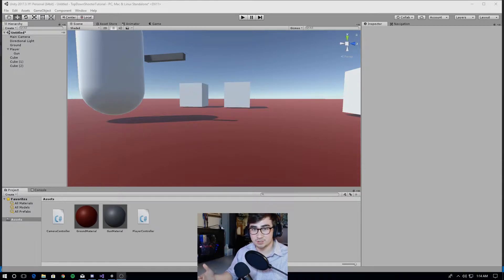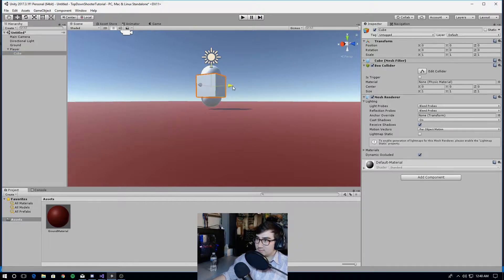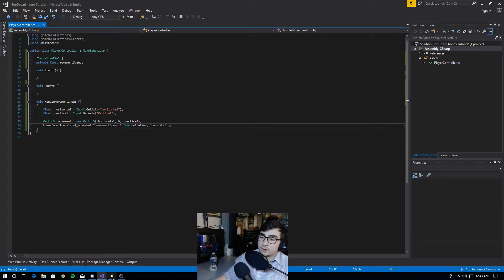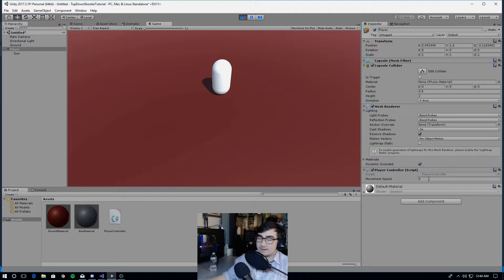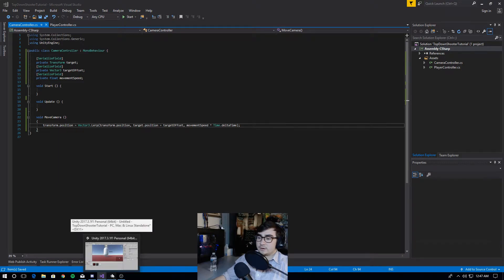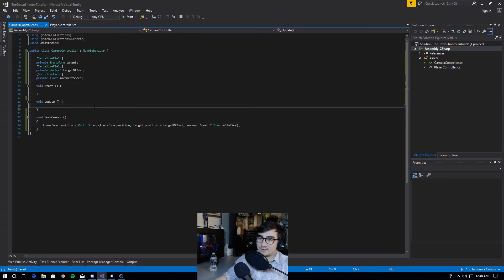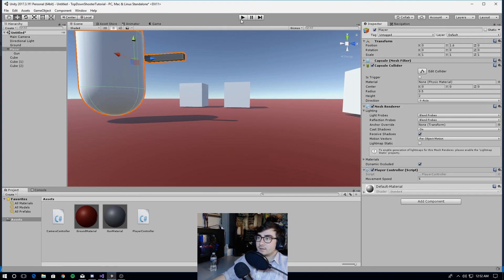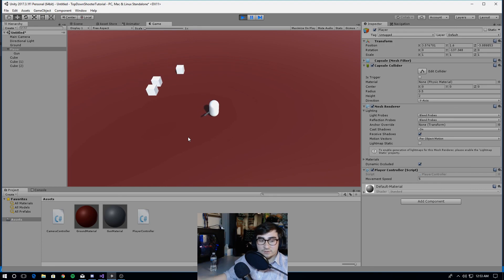Building a 3D Top-Down Shooter w/ Unity #1 - Player Movement and Camera Movement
Hey everyone! Today I'm going to start a tutorial series that shows you how to make a simple 3D top-down shooter in Unity. Hope you guys enjoy!